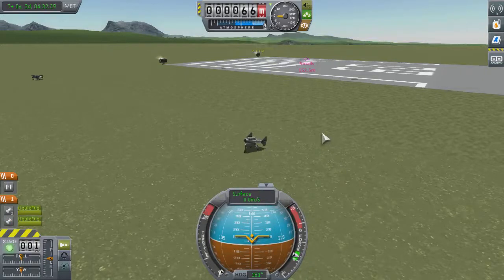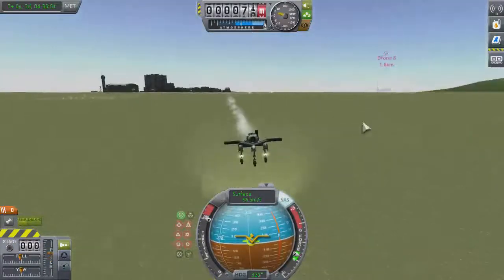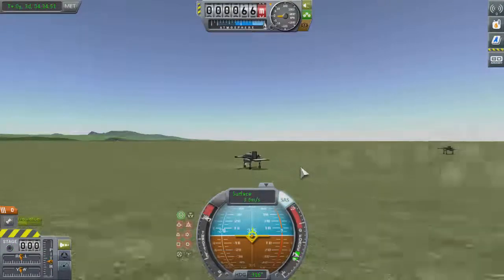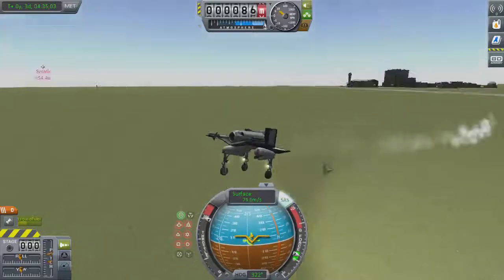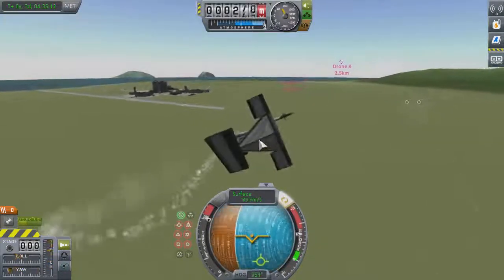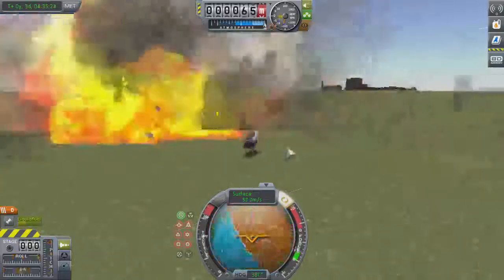Kerbal Space Program Plane Fight Club Ep 4a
Drone 8 vs Smalls